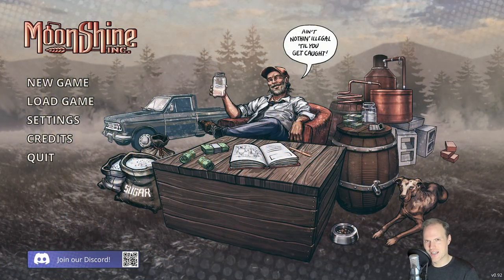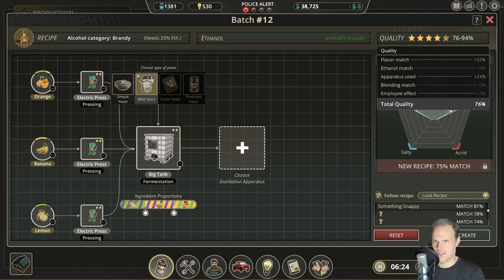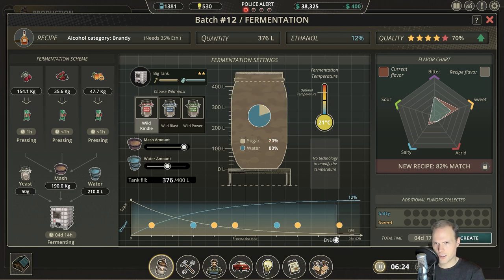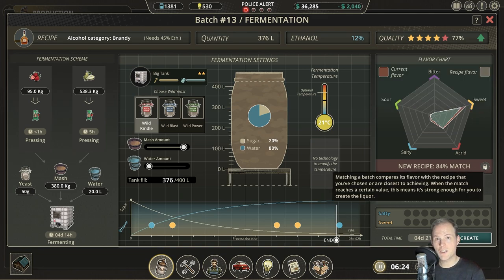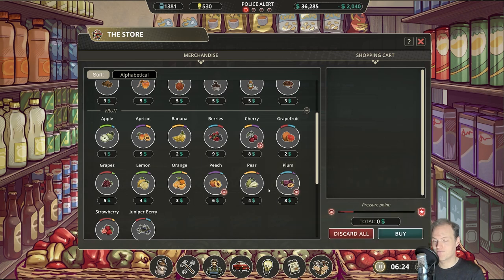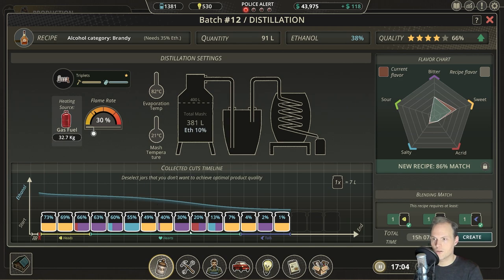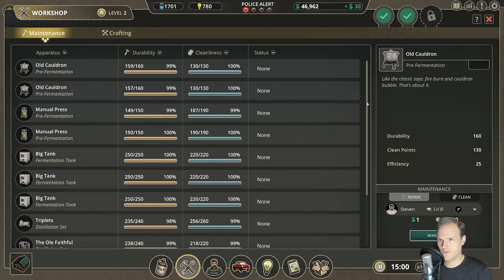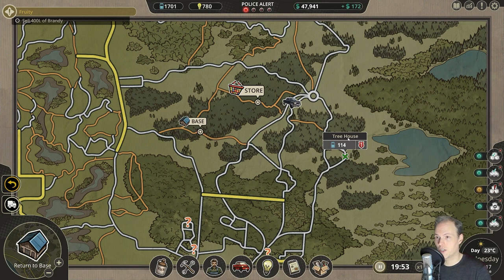Moonshine Inc. Brewing Simulator Ep11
In this first look at Moonshine Inc, we ferment, distill, and bottle all kinds of questionable creations to sell them into customers in dark alleys. Can we make the transition from experimenting home brewer to become a masters of the craft?